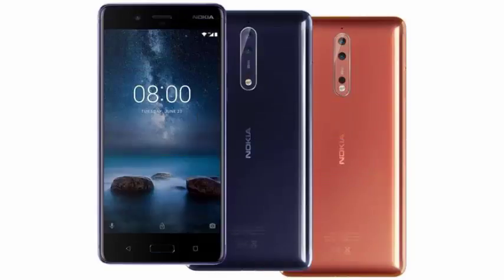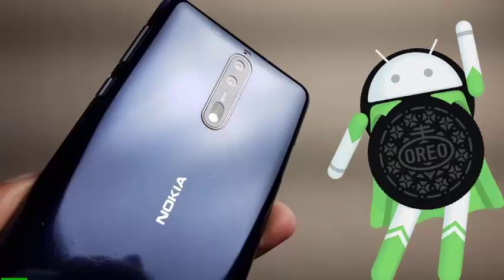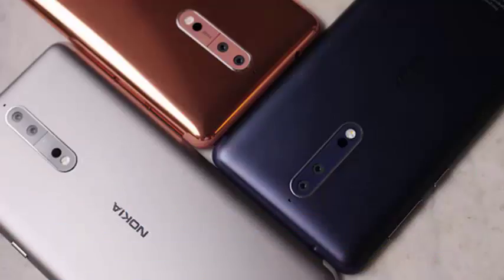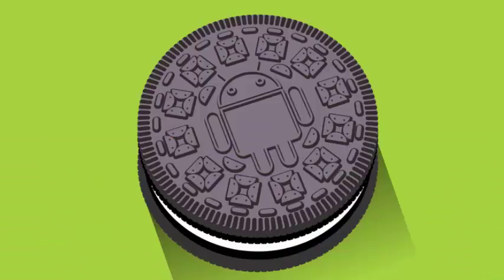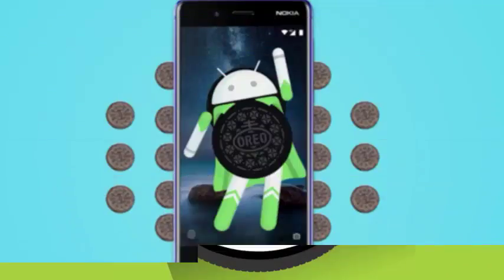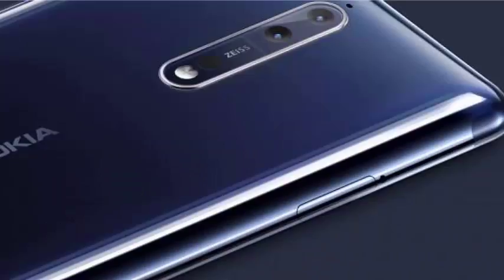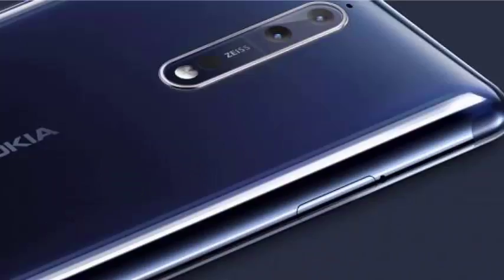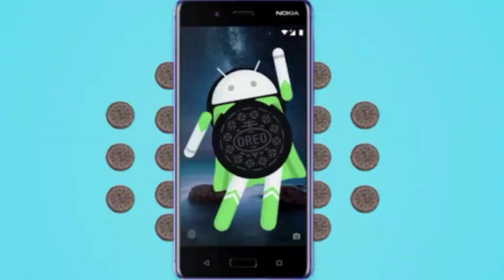The Nokia 8 receives the beta of Android 8.1 Oreo.